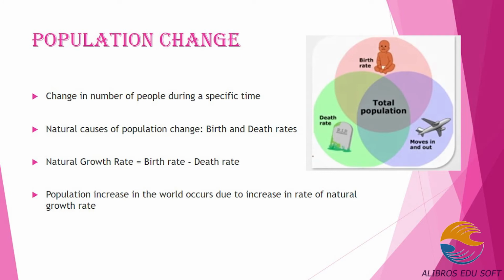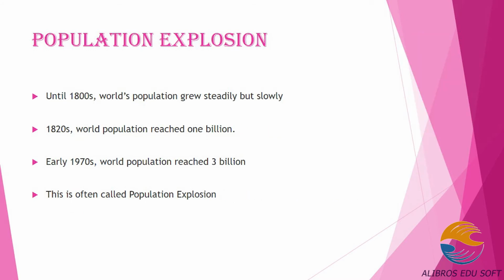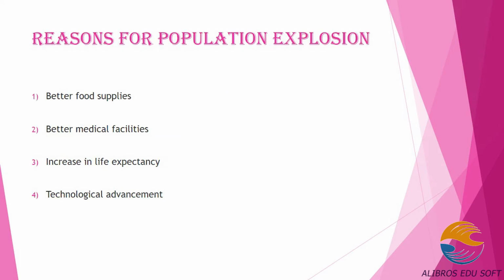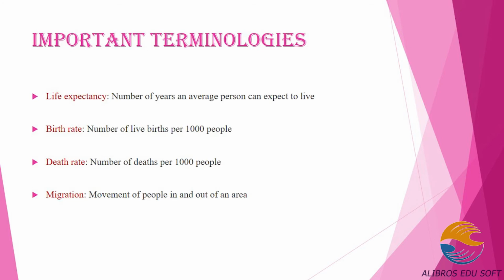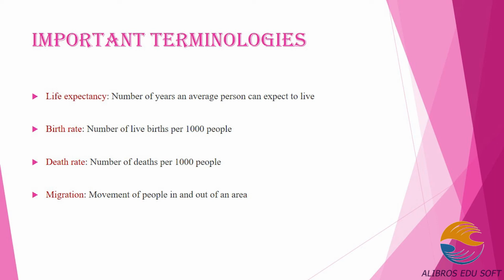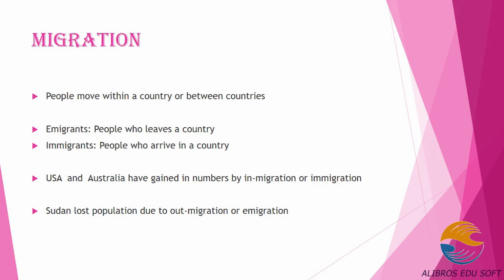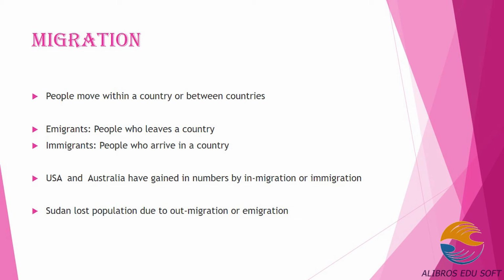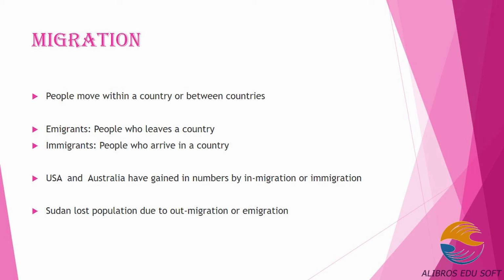CLASS-8 | GEOGRAPHY | NCERT | UNIT-6 | HUMAN RESOURCES | PART-3